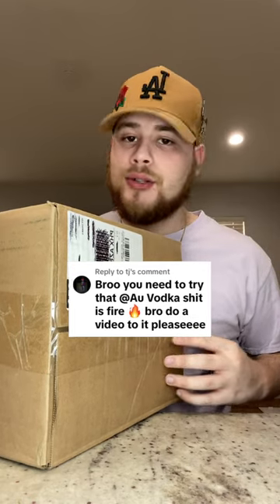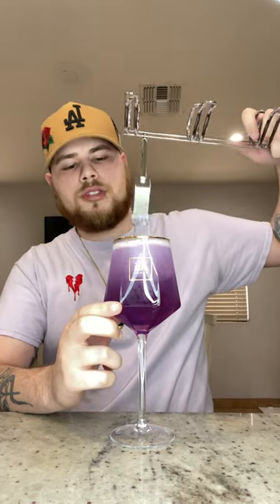AU Pink Lemonade & Cotton Candy Faygo